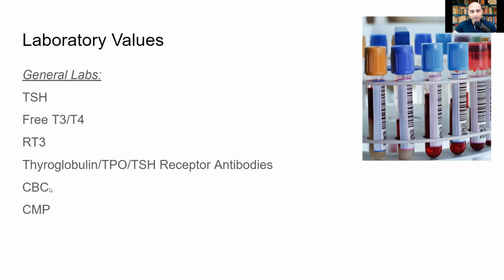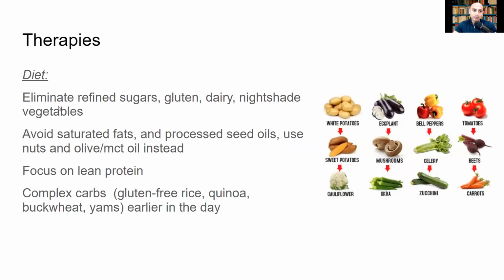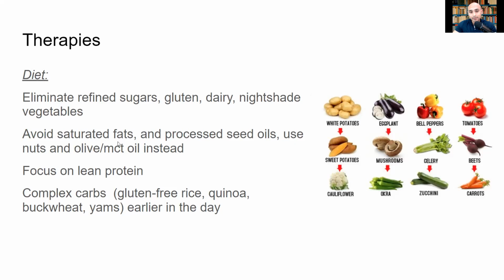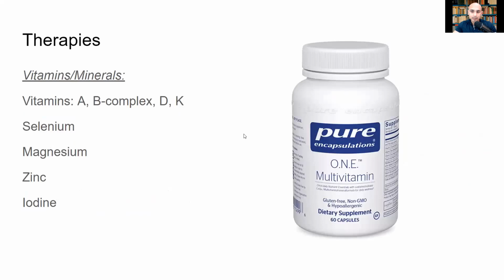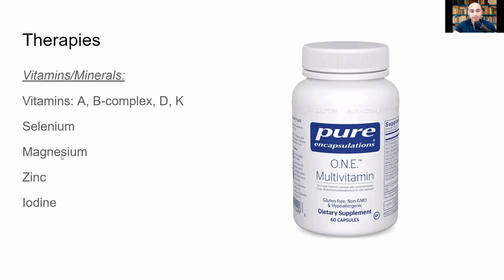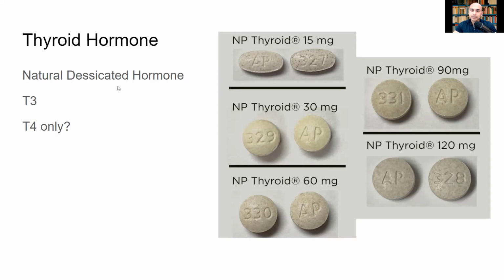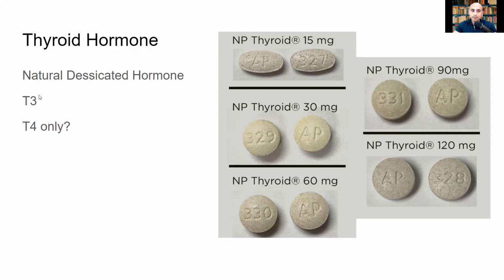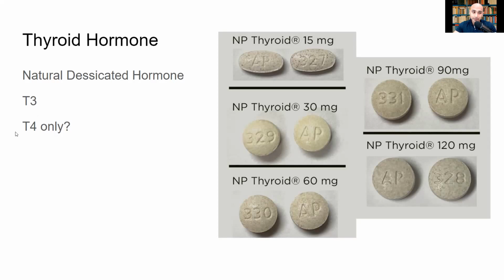Ignite The Furnace: Thyroid Hormone Optimization - Part 2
Do you want to experience great results with a knowledgeable and attentive physician at your side?

If you do, use the link below to book an online visit to see if and how we may be able to help you.

-Dr. Ryan
Take an inside selfie with the Standard Assessment- the ultra-personalized 50 biomarker blood test to evaluate your current state, and get started on a plan to improve your health
Book a video visit so we can help you feel your best today and even better tomorrow.

SummaUp By Dr. Ryan